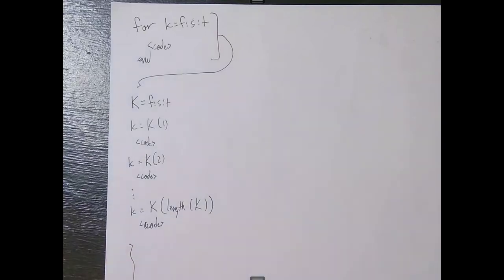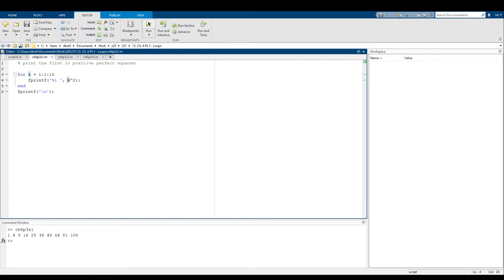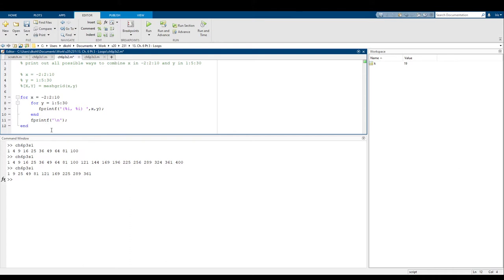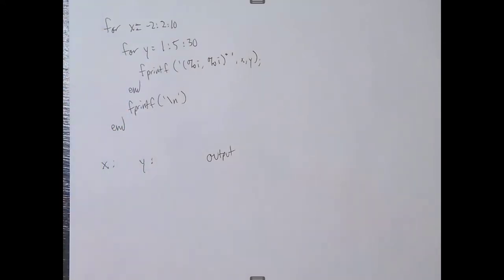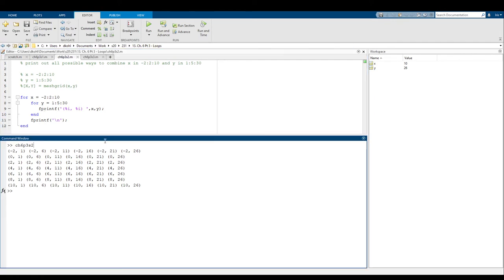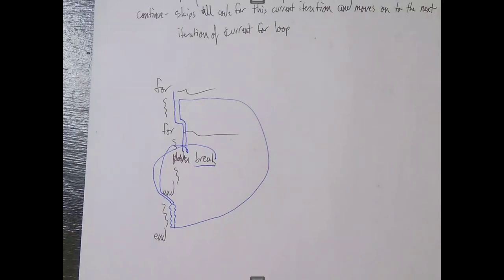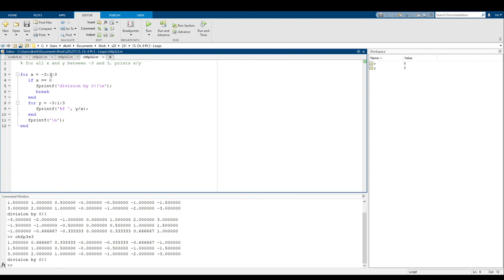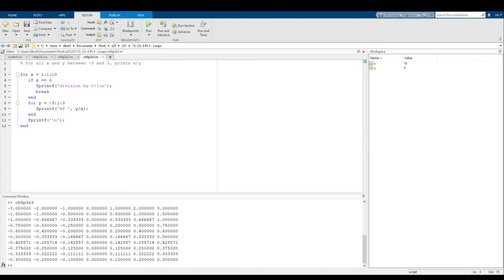[CSC 231 S20] Chapter 6 Part 3: Loops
We discuss loops in this video. Don't let this discussion of repeating code make you loopy!